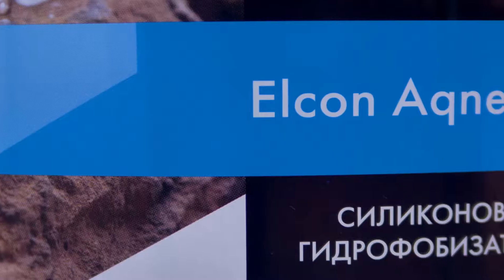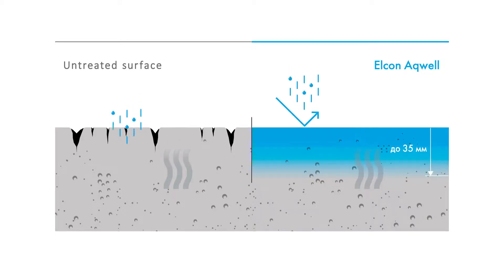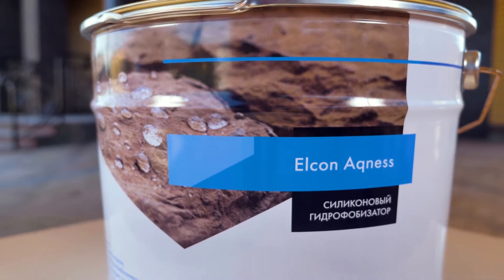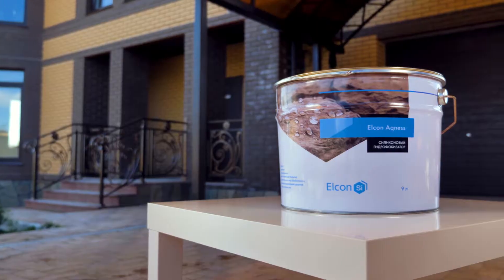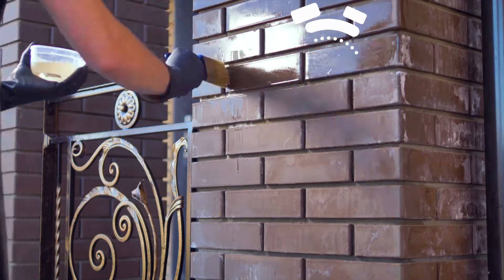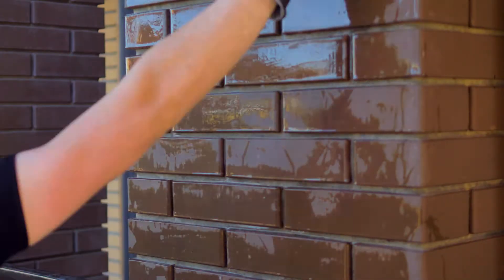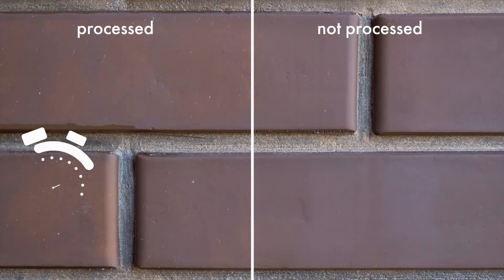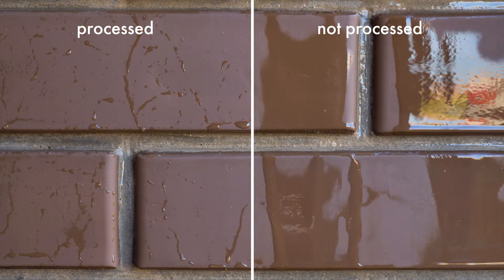Silicone impregnation Elcon Aqness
Elcon Aqness Silicone Water-repellent is designed to protect mineral surfaces (natural and artificial stone, concrete and brick) from moisture. Treatment does not change the appearance of the processed material, prevents the appearance of repeated efflorescence.